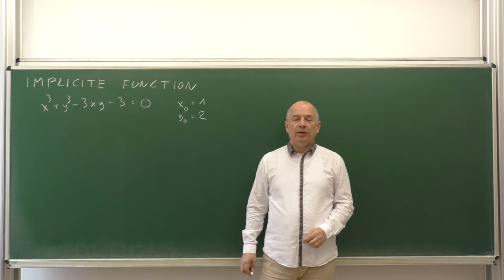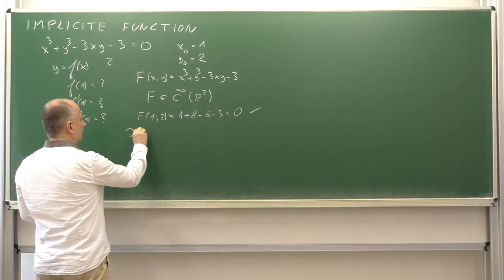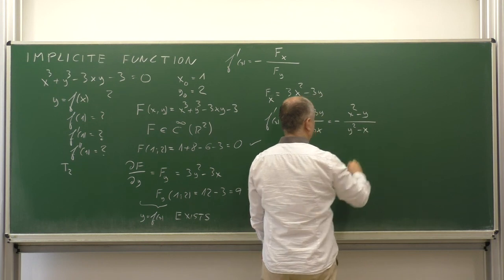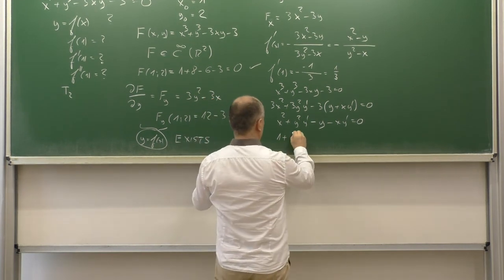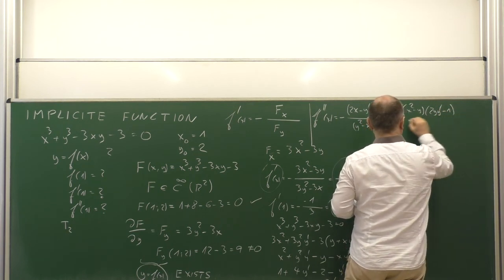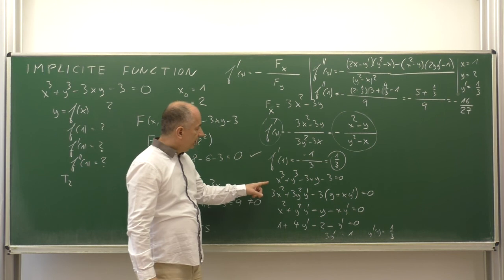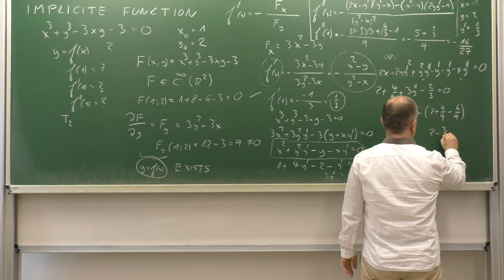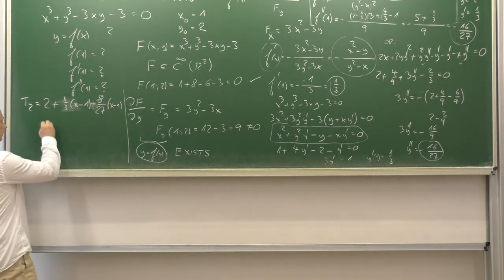26.11 - Implicite function: excercise 1